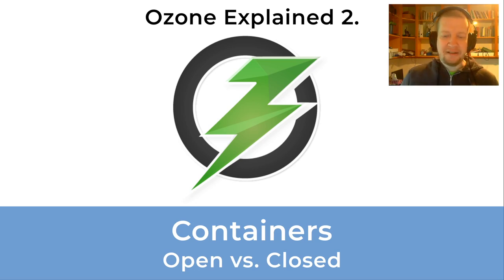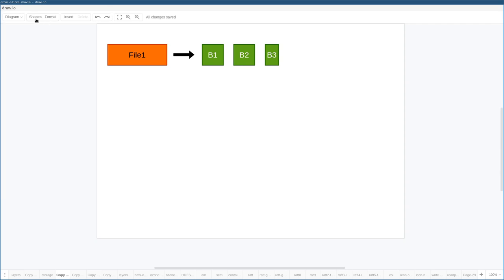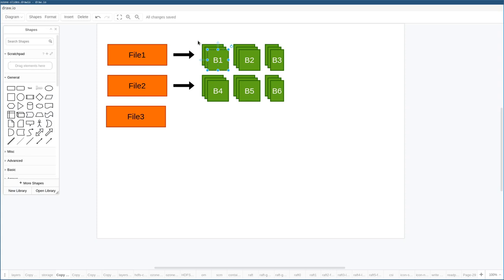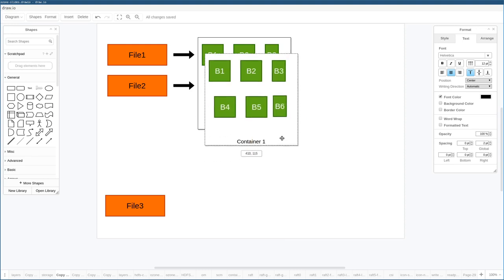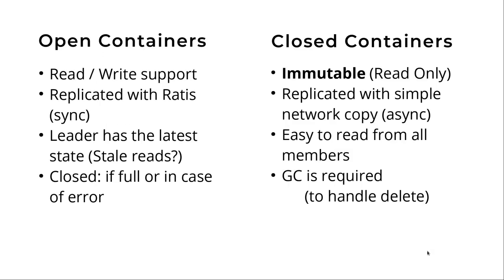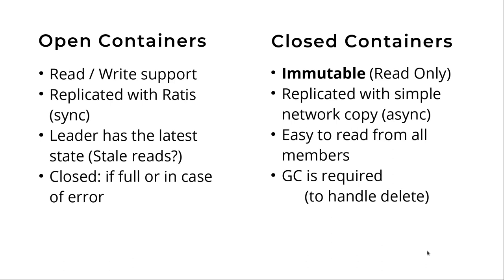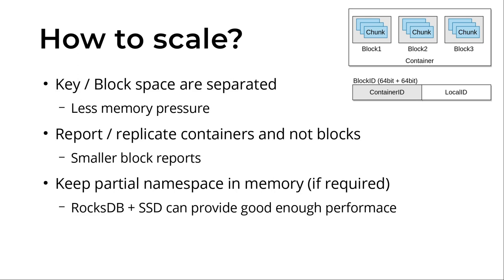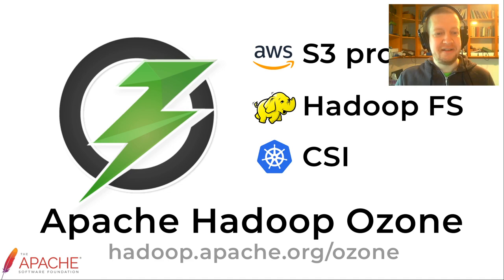Ozone Explained 2.: Containers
Container as a unit of replication
Open Containers vs Closed containers

This video is created by a contributor, based on own (and not an official) view.